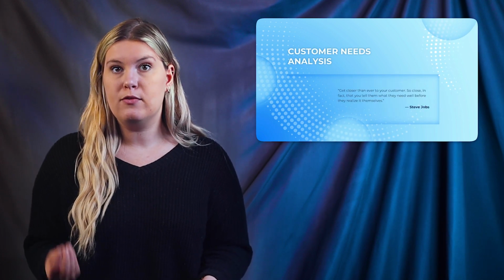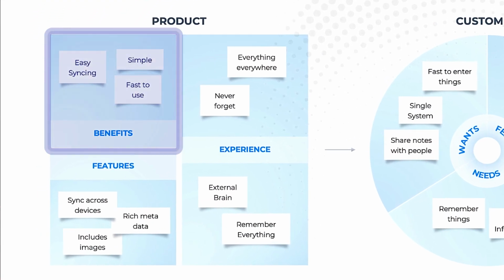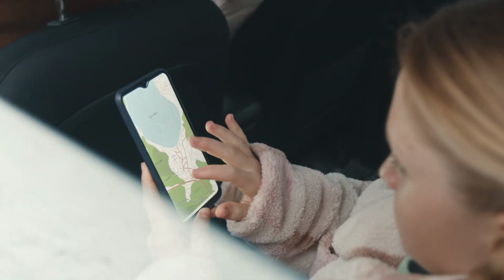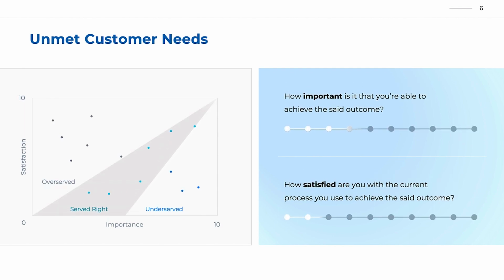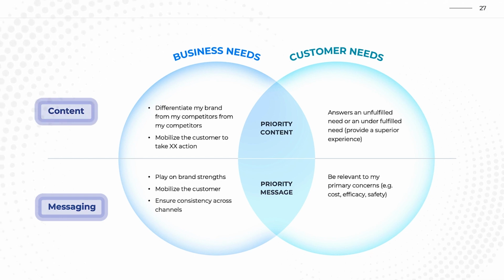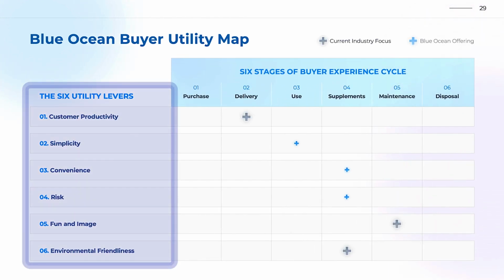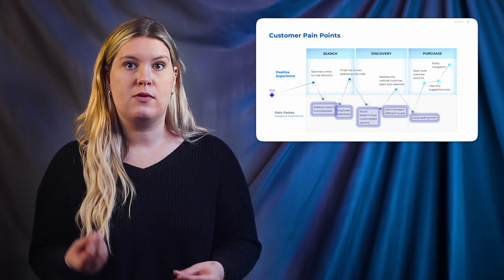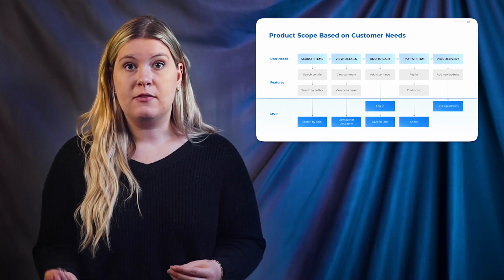How to make products people actually want? With "customer needs analysis"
Table of Contents:
00:00 - Intro
00:40 - Value Proposition Canvas
01:20 - Kano Model
02:23 - Unmet Customer Needs
03:11 - Business vs Customer Needs
04:11 - Blue Ocean Utility Map
04:35 - Pain Points
05:13 - Product Scope
05:47 - Outro

How to make products that customers actually want? Our Customer Needs Analysis presentation allows business leaders and marketers to generate revenue growth by catering to the perfect customer.

Tools in this presentation include the Value Proposition Canvas, Kano Model, Unmet Needs, Business vs Customer Needs, Blue Ocean Buyer Utility Map, Pain Points, Product Scope, plus many more. Let's see how these tools can be used to drive sales, and keep customers coming back.

The Value Proposition Canvas allows you to visualize whether you’ve achieved product-market fit. The Canvas is split into two sections: One for the product, and one for target customers.

Use the left-hand section to map your product’s main benefits, features, and user experience details. Perhaps your shipping and delivery model is fast, or maybe you provide great post-purchase experience. Watch until the end to learn more!